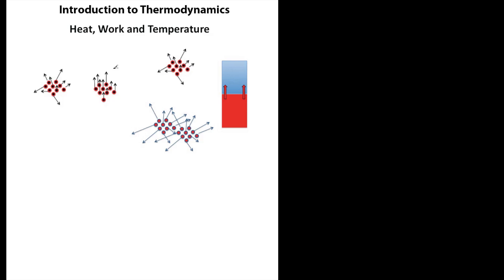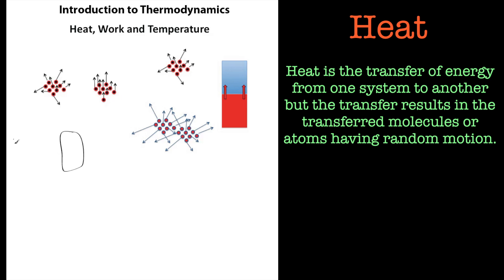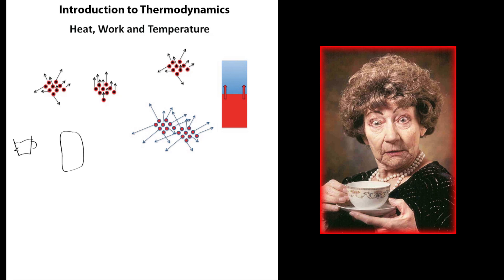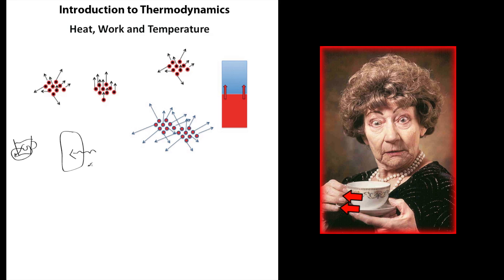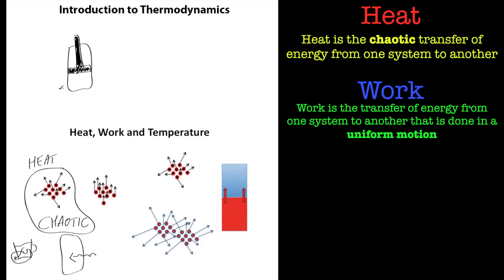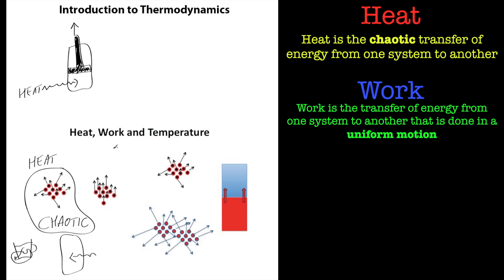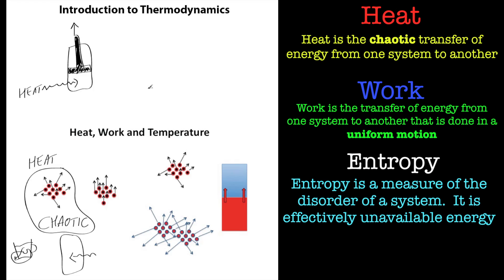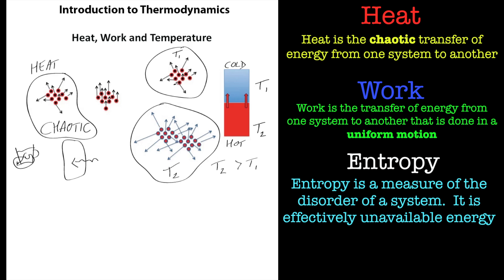Thermodynamics - Heat, Work and Temperature.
This is a basic introduction to the concepts of heat, work and temperature.  You will come across those terms all the time in thermodynamics and it is quite important to grasp what those concepts actually mean.  In this tutorial we look at how both work and heat are two different ways of transferring energy from one system to another and that temperature is an intrinsic property of atoms and molecules which is more to do with entropy.